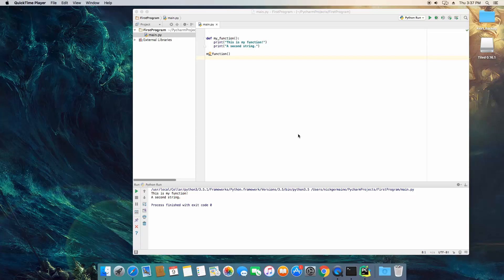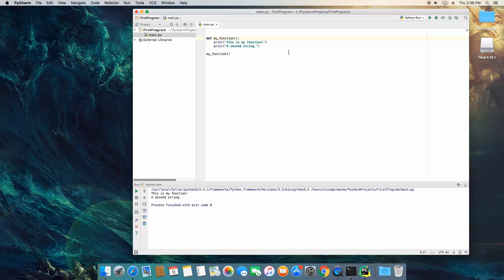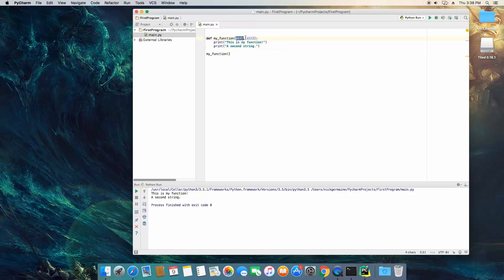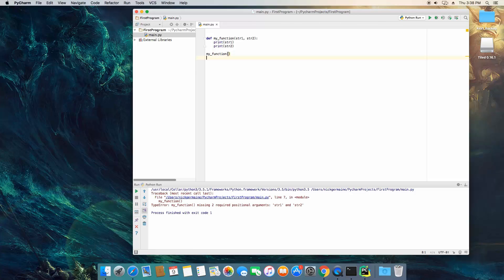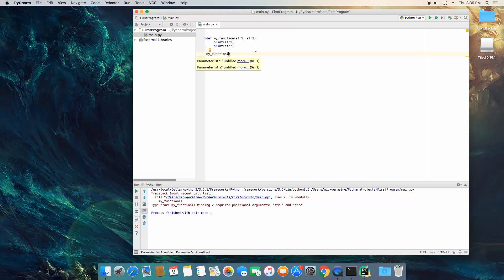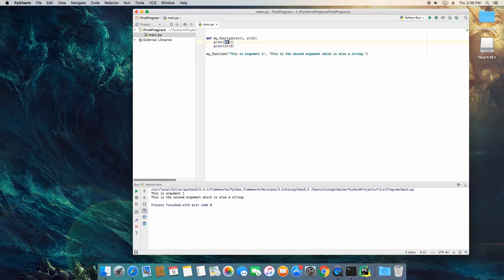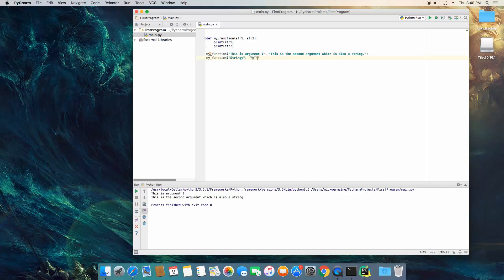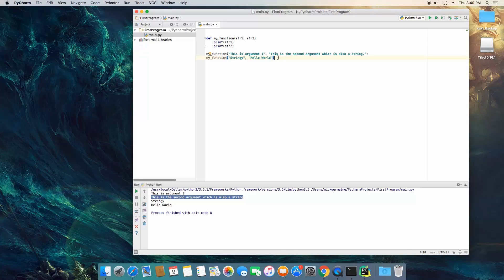How to Add Arguments to a Function in Python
Enroll directly on Udemy!

In this video we will take a look at arguments in Python 3 and how to implement them into a function.